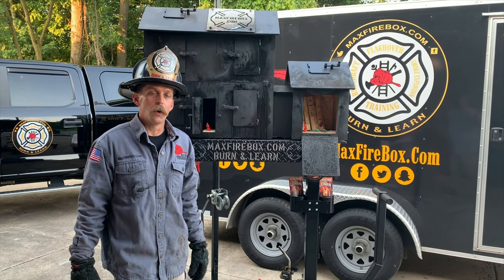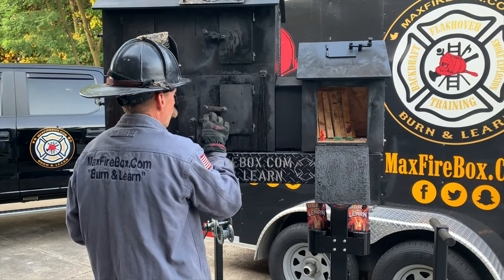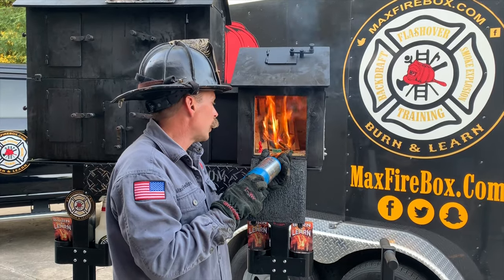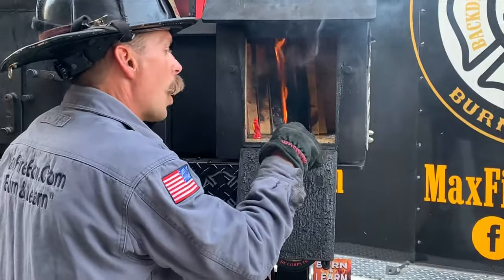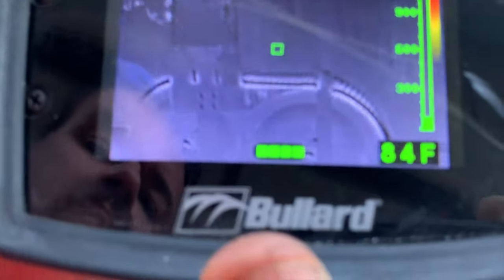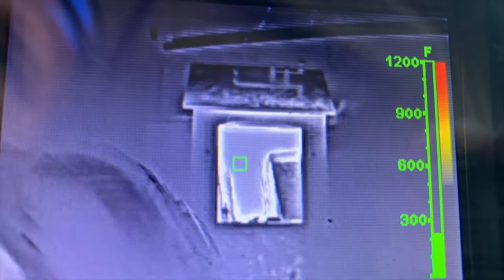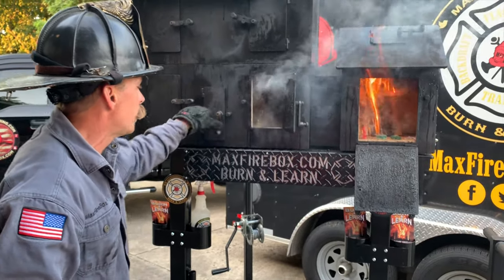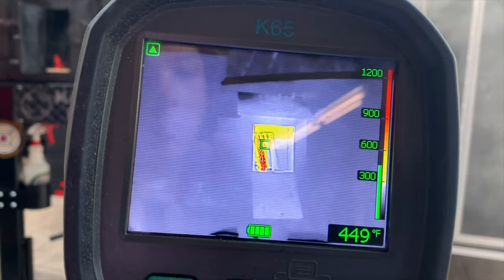Max Fire Training, Inc. "Max Fire Box Phase II Burn & Learn"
Teaching fire behavior and thermal imaging? Tired of boring death by power point fire behavior and thermal imaging lectures? Shorten your classroom lecture "Burn & Learn" with the Max Fire Box and bring fire behavior and thermal imaging definitions to life prior to your acquired structure burn. The patented Max Fire Box Phase II is now available to the fire service. Just like the Max Fire Box Phase I we offer a lifetime warranty. The Max Fire Box Phase II is a multi-chamber and multi-story fire behavior and thermal imaging training tool that will allow multiple fire behavior and thermal imaging training objectives. The Max Fire Box is made in the USA, engineered to last and named after my son Max!